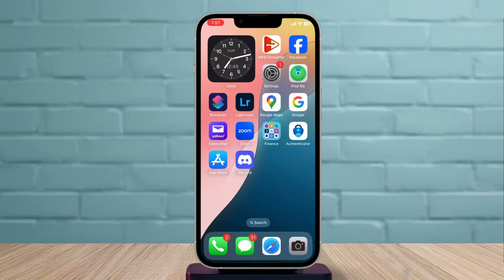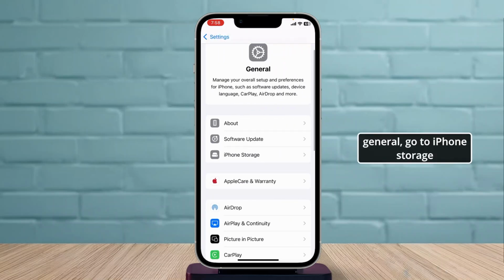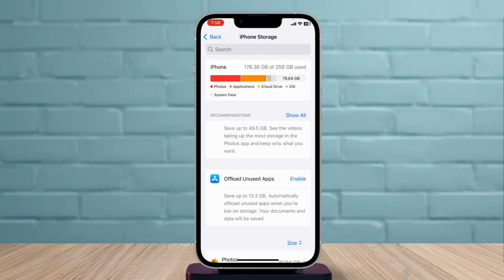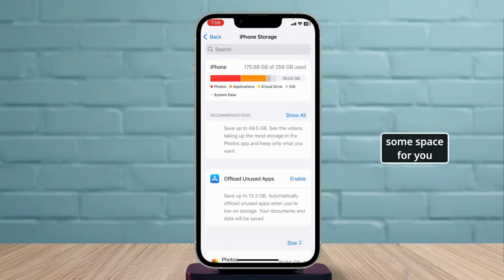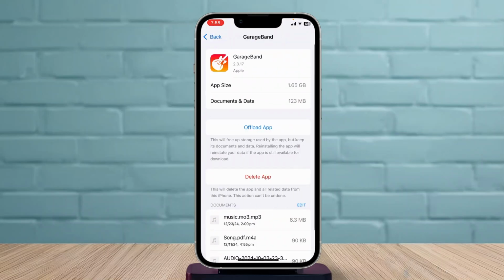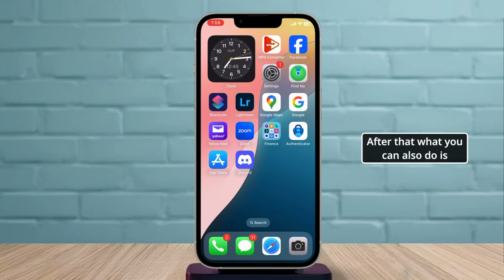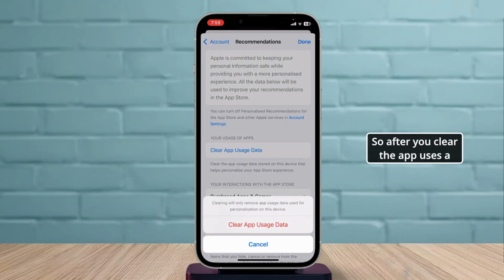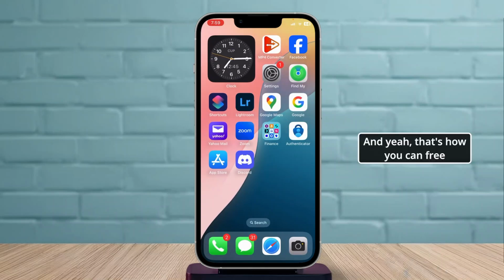How to Free Up Space on Your iPhone in Seconds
Learn How to Free Up Space on Your iPhone in Seconds with this quick and easy step-by-step tutorial. If your iPhone is running low on storage, these iPhone storage tips and iPhone space-saving hacks will help you instantly reclaim space using smart iOS storage management techniques.

In this video, you’ll discover quick iPhone storage solutions, iPhone storage optimization methods, and practical iPhone storage cleanup tricks to improve performance. You’ll also learn efficient ways of freeing up iPhone memory, decluttering iPhone storage, and applying simple iPhone storage tricks for better iPhone memory management.

Timestamps:
0:00 Introduction
0:40 Check iPhone Storage Usage